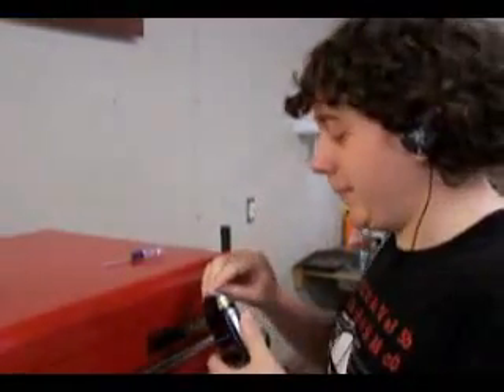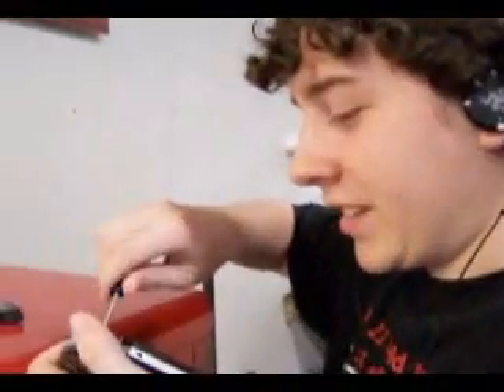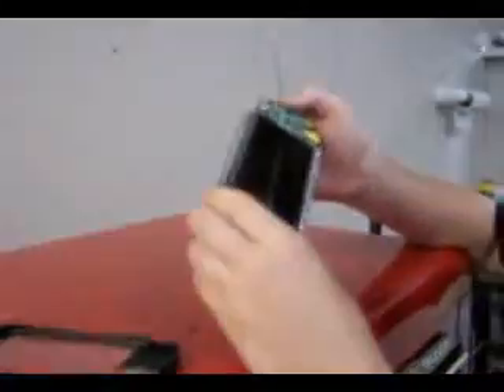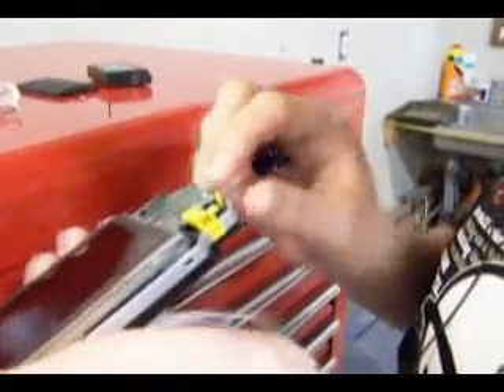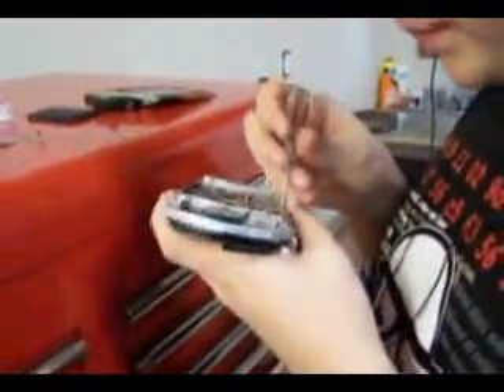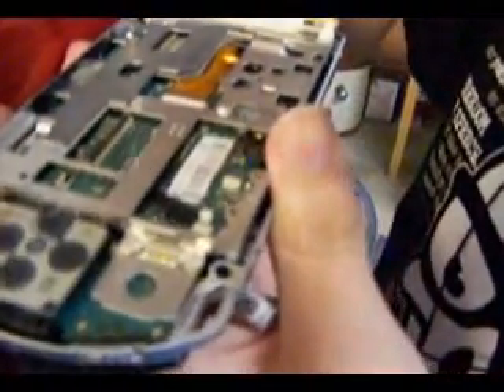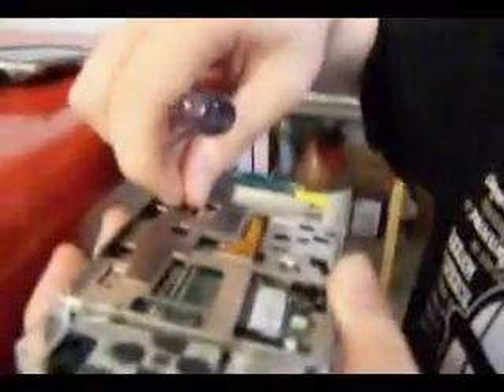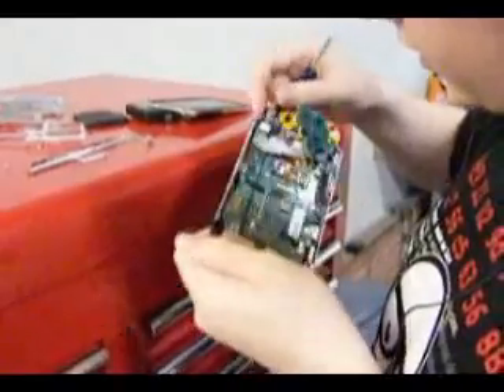How To Disassemble The Sony PSP (Part 1) RE-UPLOAD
Alex and Kolby show you how to properly disassemble the Sony PSP with a full commentary accurately describing the functions of each part of the device.